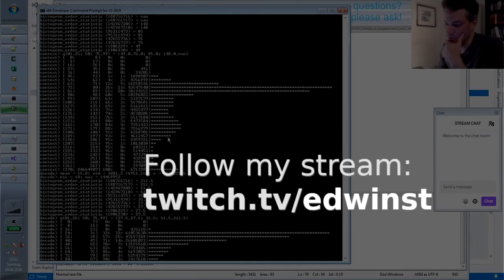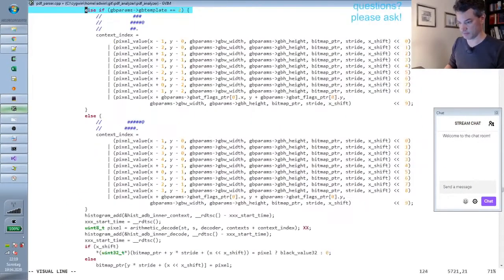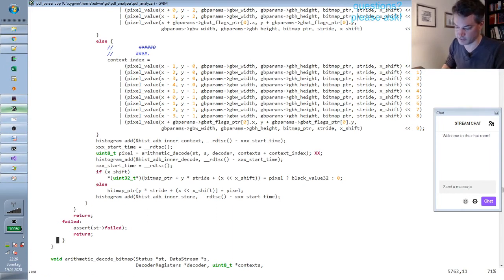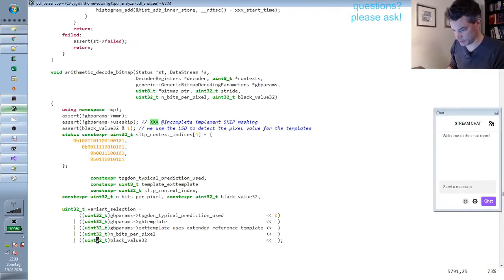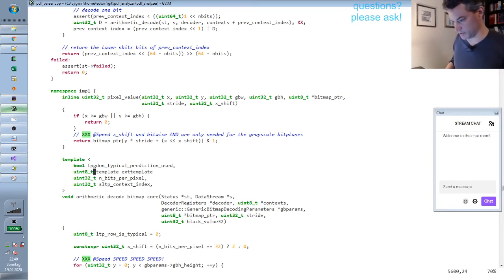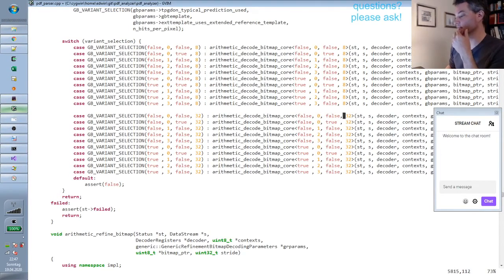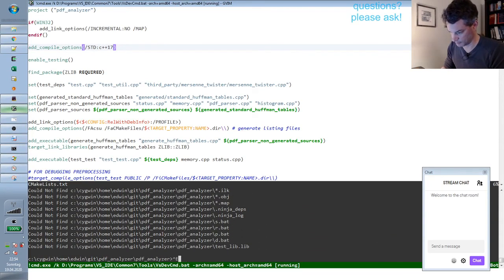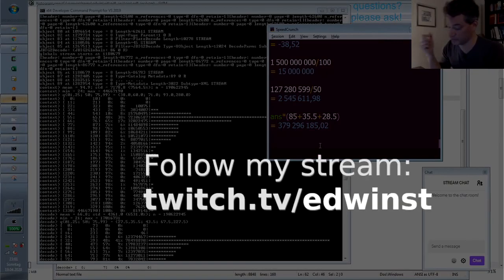Code specialization by template [Handmade C++ decoder speedup, part 5]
We speed up the decoder and open the door to many other optimizations by specializing the code into a number of optimized variants using a template and some C++17 features.